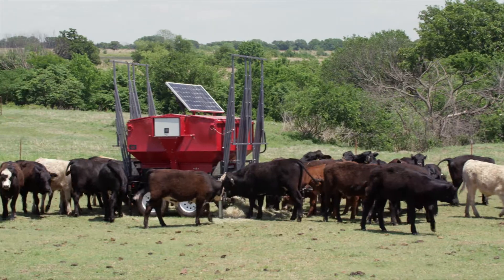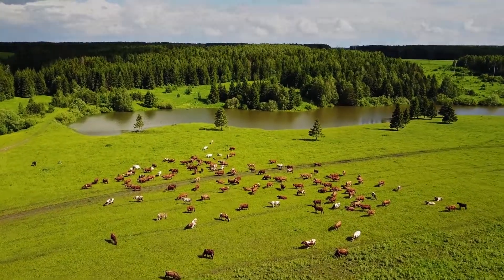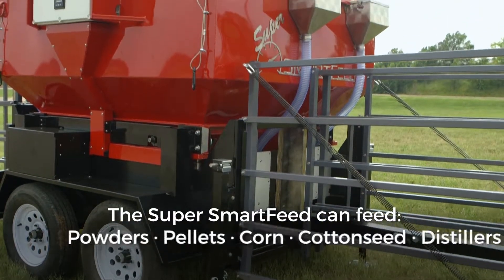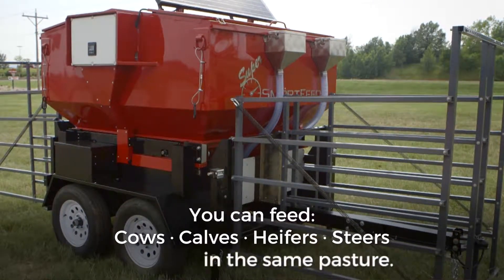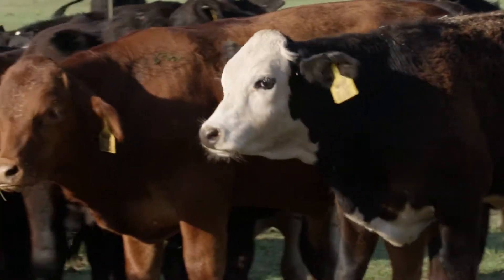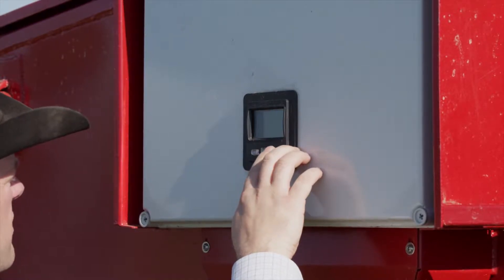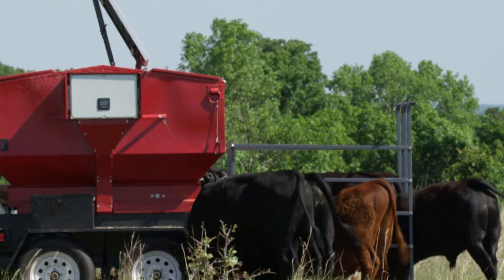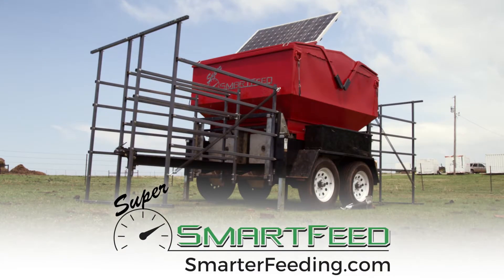C-Lock Inc | Super SmartFeed Promo